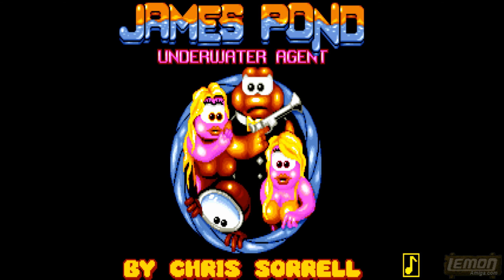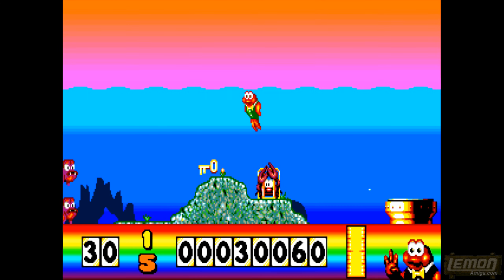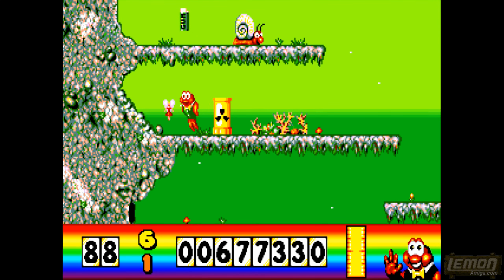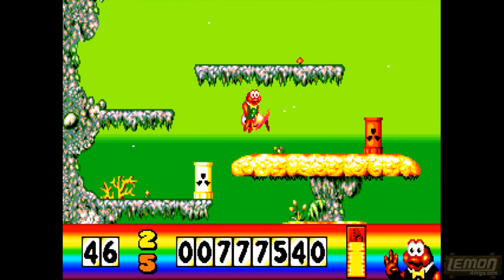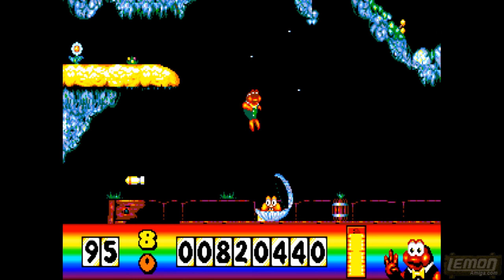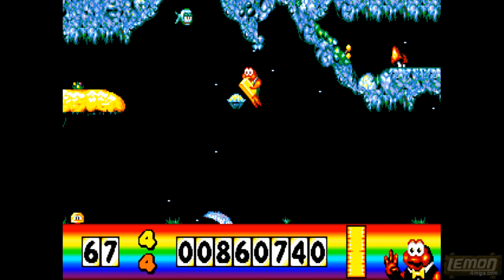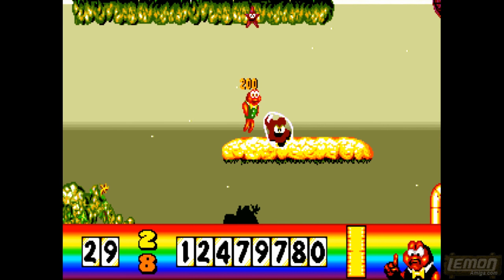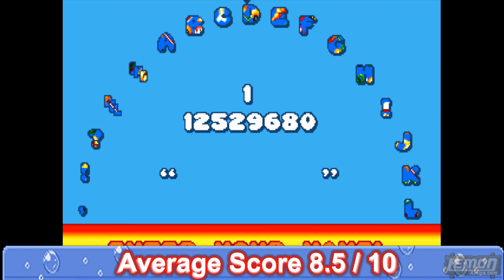James Pond (Amiga) - A Playguide and Review - by LemonAmiga.com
🕹️ James Pond is a run and bubble platformer, where the aim is to collect items and return them to complete each level. Each section has a fishy James Bond theme, and this was a very big hit in the day, with most people having seen or played it. Lets see if we can unlock its hidden depths.

Production Notes:
Captured: 23rd October 2018
Edited: 29th Jan 2019 - 4th Feb 2019
Narrated: 1st February 2019

Yes, we played this in round 13 of the Super League in 2018, and this is the 13th show this series. Before we played it for three weeks, I'd never gotten anywhere with this. It just seemed too hard for me, and to some extent it still is - although Robocod feels much easier.

I recorded this as my furthest try but I explored a bit further on my own. The video ends with the oil spilling Tanker level, which is quite tricky, but isnt so hard to master. If you use the helmet you can run over the top of the tanker and get some lives and bonuses for free. After that there is an ice level, with seals to collect and an ice laser to fire! This level is tough and I didnt beat it. I noted down all the locations in order to collect the second mega bonus, but I went on holiday before I managed to collect them all, and I was still short by one letter.  I wrote down this info on the Lemon thread of the compo, if anyone is interested. The longplays dont use the letters, so its was uncharted territory.

I never planned to have this as a game in this series, but it was one of the '10 better games' I chose to replace some lesser ones. The lesser ones included: Bally II, Shadow Fighter AGA, Take Em Out, Shadow Warriors, Pinball Brain Damage AGA, Puzznic, Frenetic and Eliminator - although the Frenetic review should now be on the Patreon playlist. All those games will end up on that playlist if there are enough people interested, as well as a list of other games which never made it to release, from past series.

Editing this was a bit of a rush, and I only gave myself 2 weeks to turn this around. Originally this was scheduled for much later, but I wanted to move it up to this week to keep the order or releases looking interesting. I narrated 90% of the shows last autumn, so this was the first one which was narrated this year!  As such, its the first new piece of narration since the Waffle film, and free from much of the anxiety of last year.

I like to include something special in the reviews so this time it was inserting all the bonus letter I found into the bonus caves, so viewers can keep up with which ones I collected. I cut out all the letters from the home screen, by painting out the background, and then cutting around each letter, and placing them in the video. It took a while (2 hours) , and as you can see, the outline around the edges is still visible - and looks naff. But the editor refused to remove that last part of the background with the transparency tool, and I didnt have time to go back and do a perfect job., especially as it took 2 days to upload it, and I only just managed to get it online in time.

Danscore:
James Pond looks like a cutsy platformer for boys and girls everywhere, and from the first level it seems to be instantly playable. But the difficulty ramps up with each scenario, and by level 4 of maybe 15 in the game, the average player is struggling to work out what to do. Some practice is needed to understand each area, and armed with the locations of health, lives, and key items, its still never an easy game, and care must be taken, as well as rushing to complete them within the time limits.  Some aspects can seem annoying, like warping into baddies, or dying on something innocent like an insta-kill flower, while endlessly plodding around looking for items can seem a bit over long at times. Not being able to touch the sides of caves is also a bit punishing, especially when the yellow starfish can get stuck in the walls. I like the graphics and the playability of the game, and if the levels were slightly less full of traps and death spots, Im sure it would have its place in history secure. But fun factor can be low when you dont have the time to just hang around and learn what to do. Id rate this 7 out of 10.